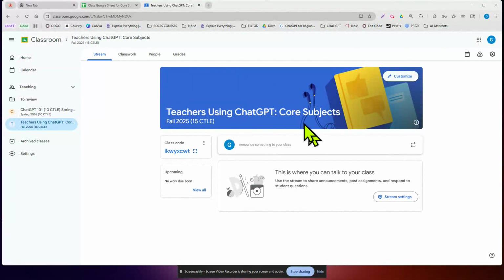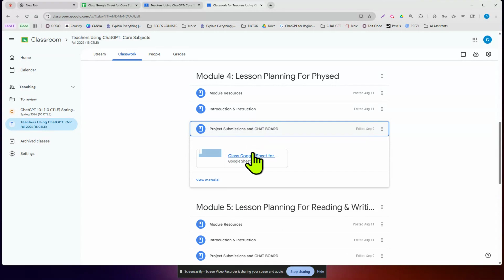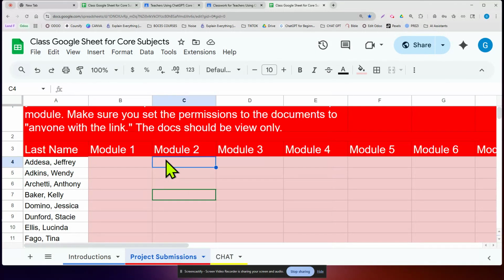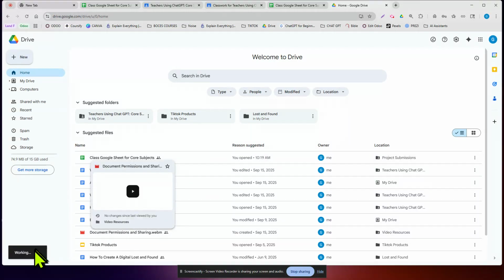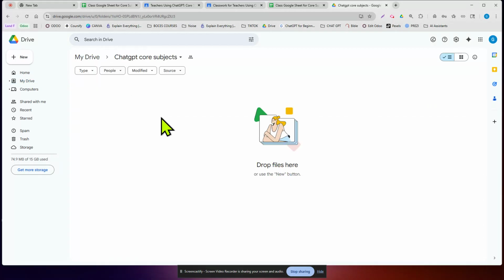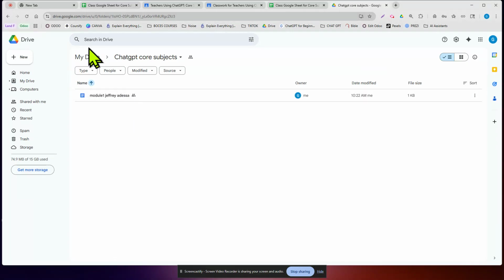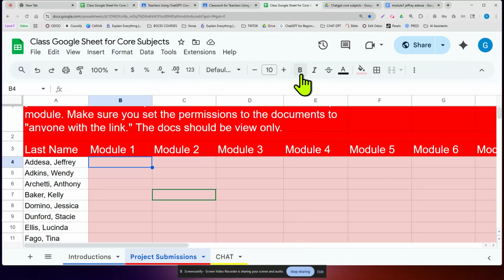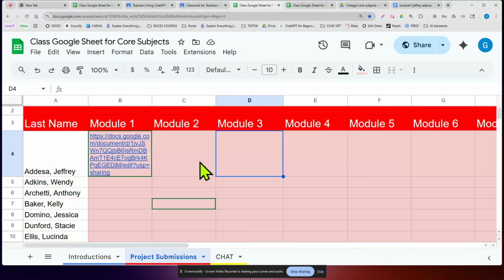Chat GPT Core Subjects Navigating Class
This is a brief description and tutorial on how to create a shared folder with documents inside that folder. I also show you how to navigate Google Classroom and the Google Sheet where you submit assignments.